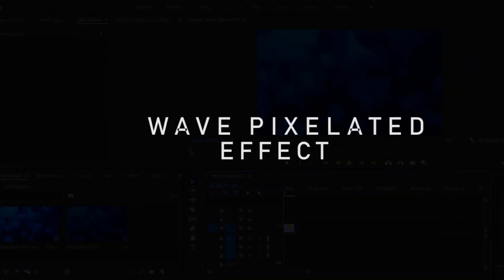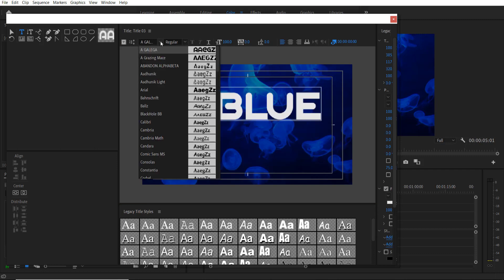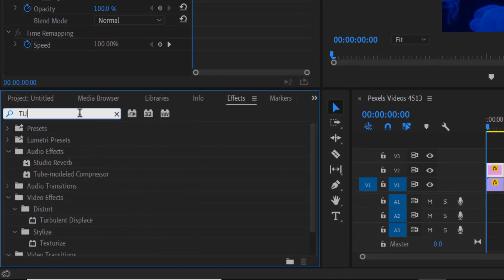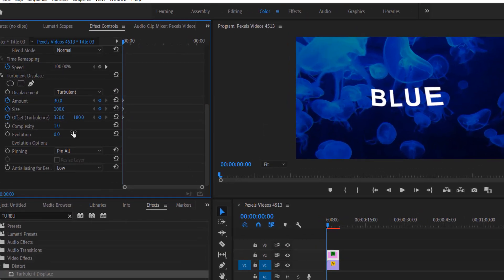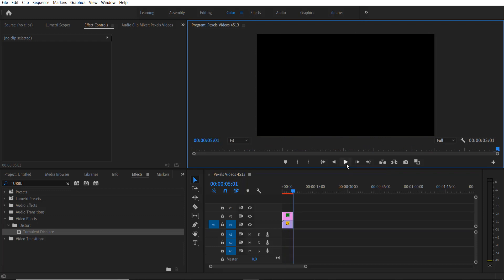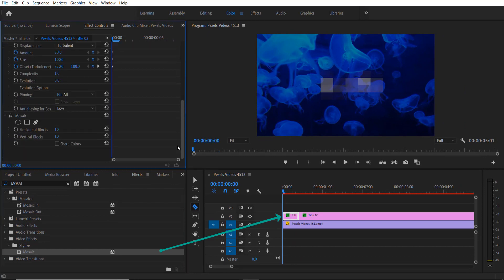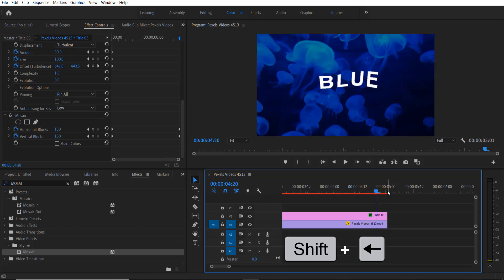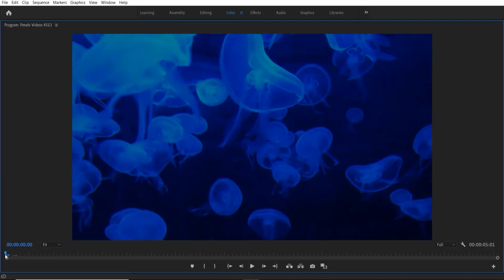Awesome Pixel Text With Wave Effect - Premiere Pro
In this premiere pro tutorial, you will learn how to create a pixel text with a wave effect. I hope you found this useful.

Pixel text with wave effect
1. Drag your video into your timeline and add text using a legacy title.
2. Go to effects and add turbulent displacement and adjust as shown in the video.
3. Go 10 frames and cut using razor tool then add mosaic in effects controls.
4. Adjust it as shown in the video. Do this same process in end of a text layer.
5. That's it...